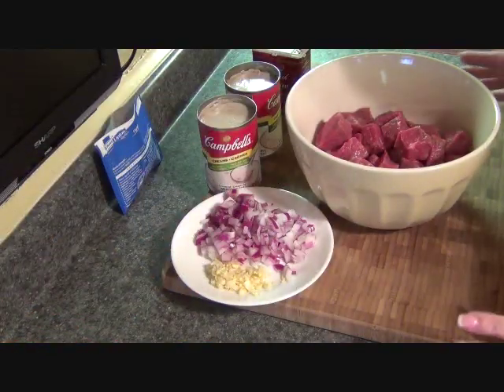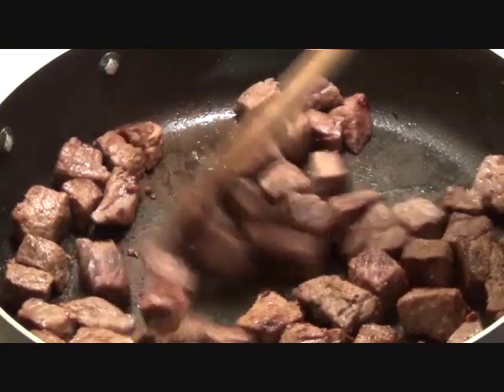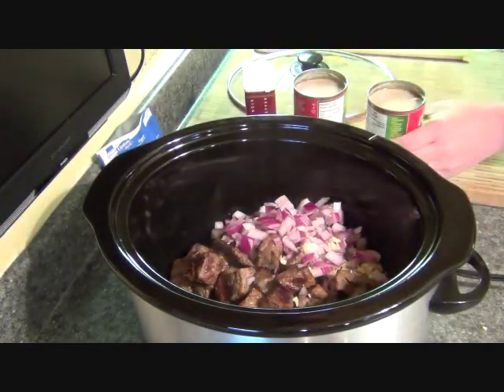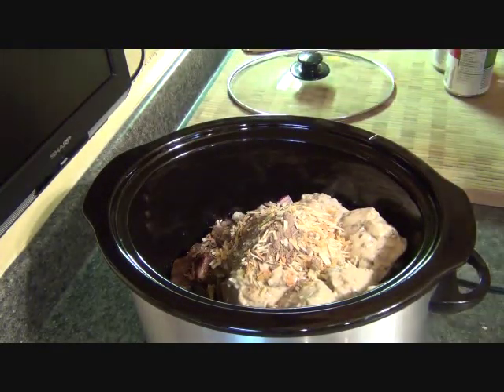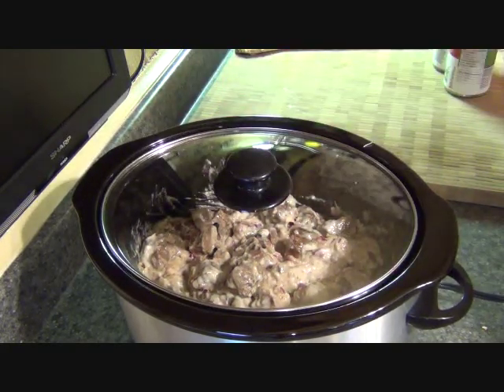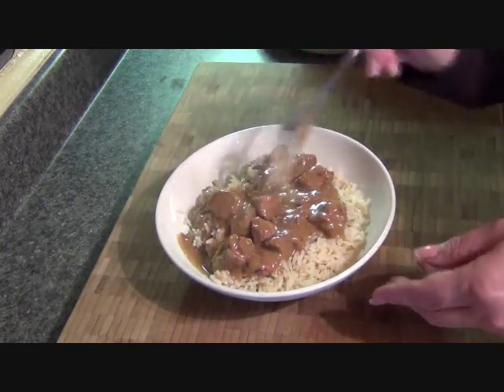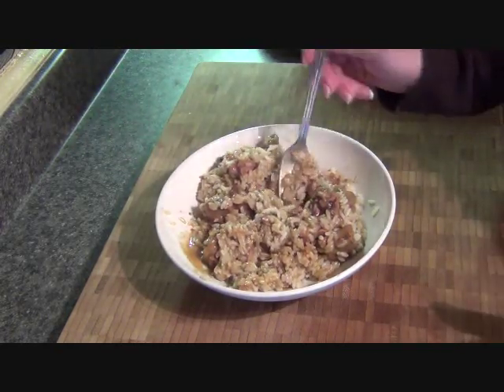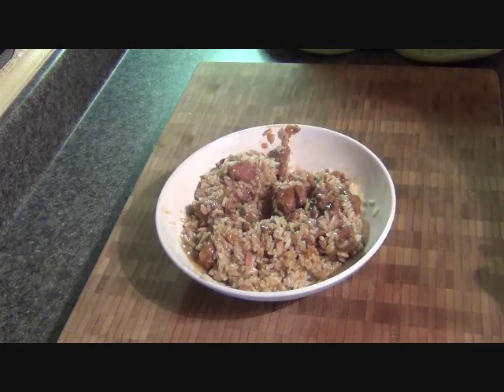Beef And Mushroom Crock-Pot Dinner ( Recipe )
Full recipe under the show more box! This is comfort food at its best! Like most everyone in the world, my days get crazy and jam packed, and when that happens I know exactly what to make for dinner!
Five ingredients, some rice or pasta and you have a wonderful, filling, delicious, budget friendly meal to serve to your family! This fed four adults and some left over!

Beef And Mushroom Crock-Pot Dinner

approximately 2 pounds beef stew chunks
2 cans of cream of mushroom soup ( concentrated )
1 pkg onion soup mix
onion ( as much or as little as you like )
garlic ( as much or as little as you like )
vegetable oil

Heat oil in a skillet over medium-high heat. Brown meat on all sides.
Combine all of the ingredients in the crock-pot and stir till well incorporated.
Cover, cook on low for 6 to 7 hours.